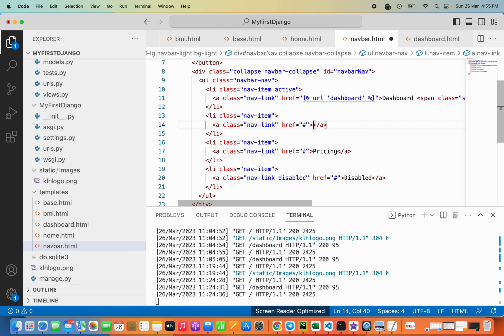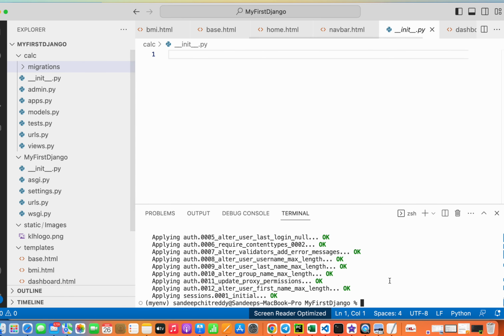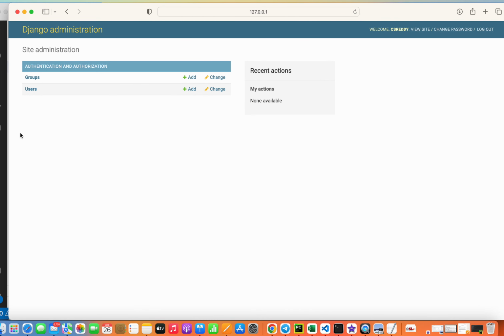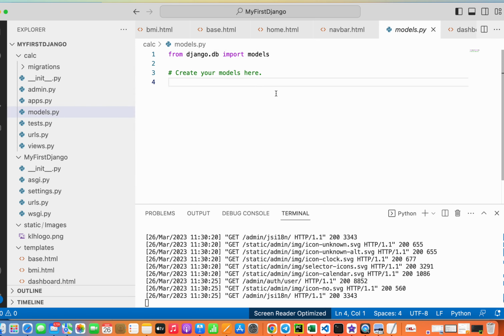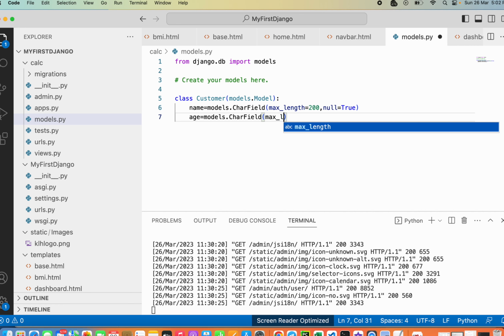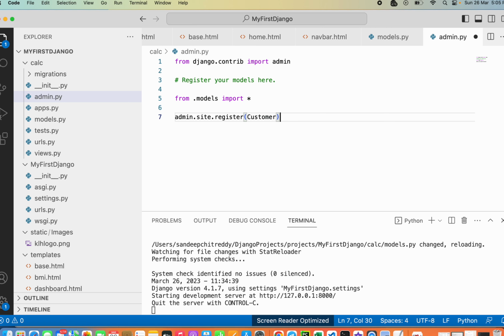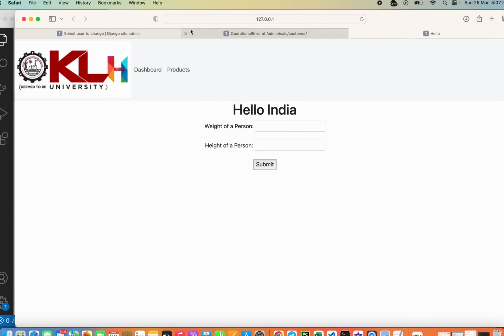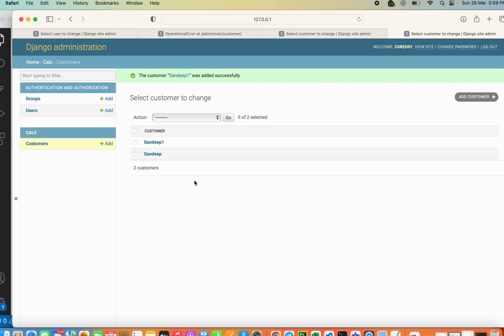8 Database Tables Models Admin : Web Development using Django